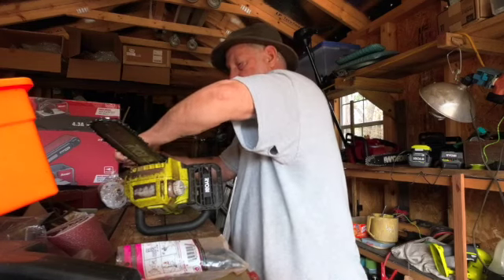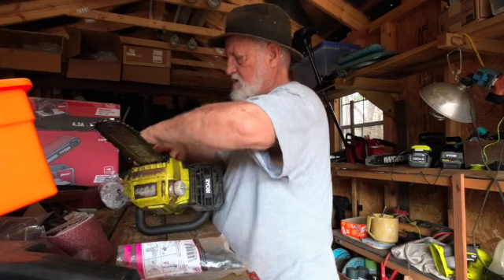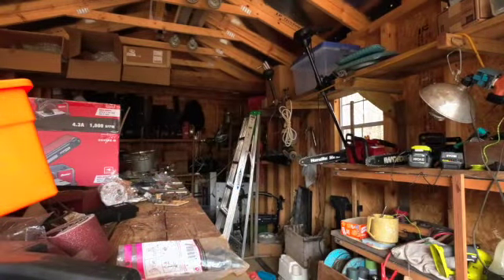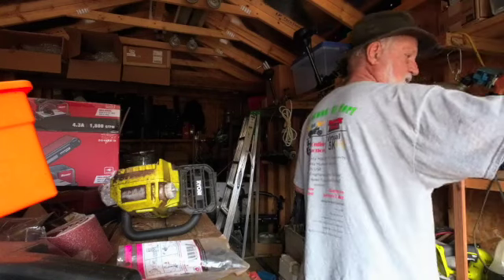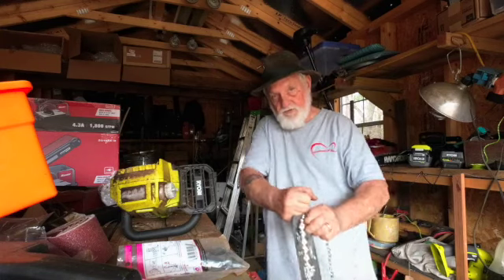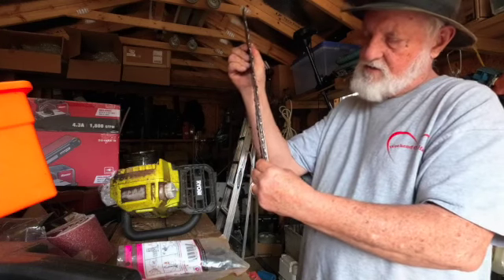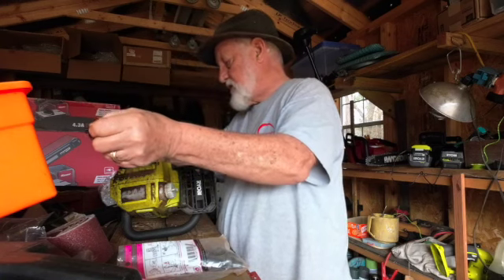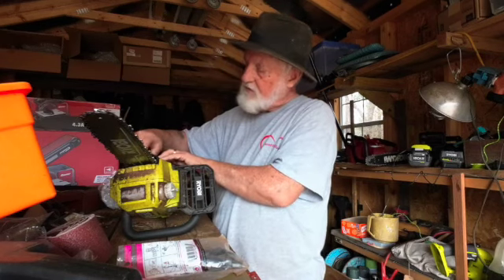Obviously I'm not that smart